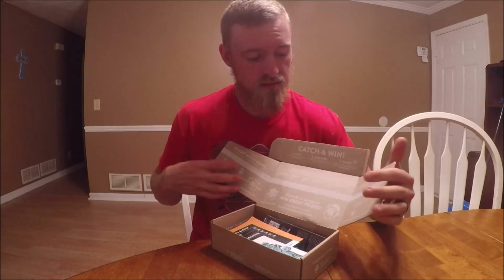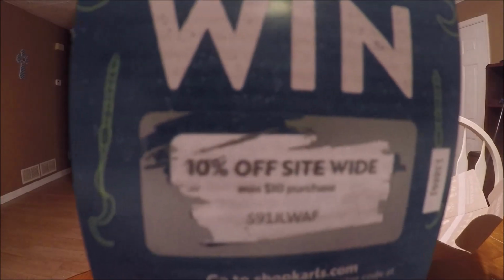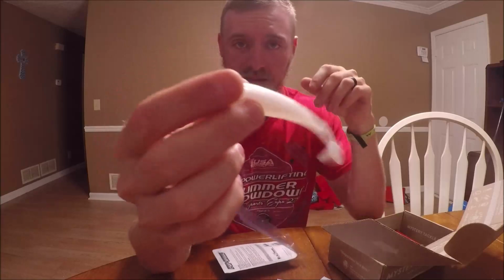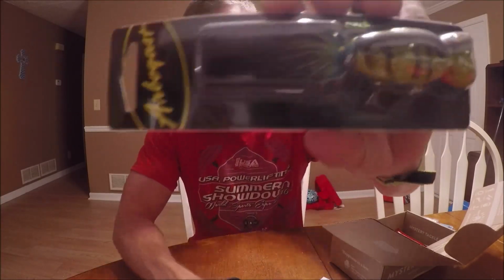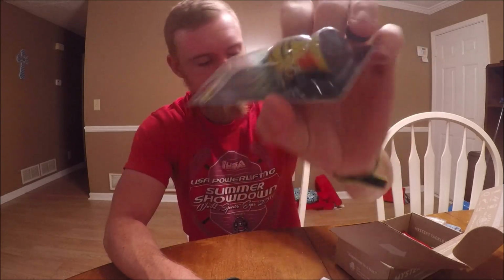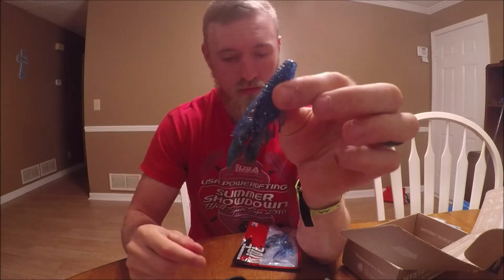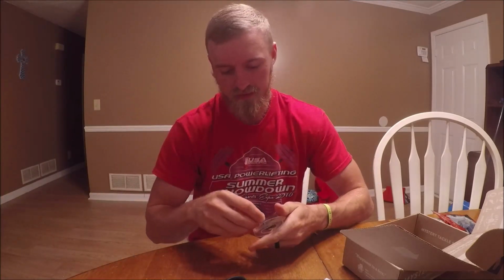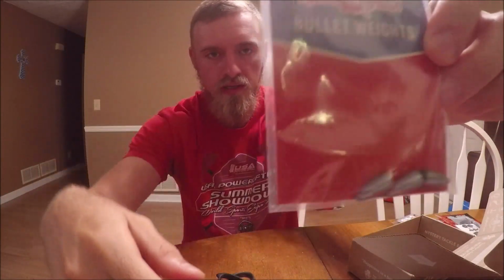MYSTERY TACKLEBOX JULY 2019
Unboxing my July MTB standard largemouth